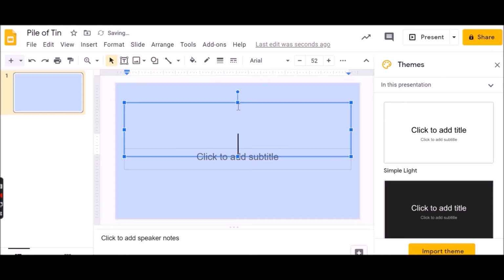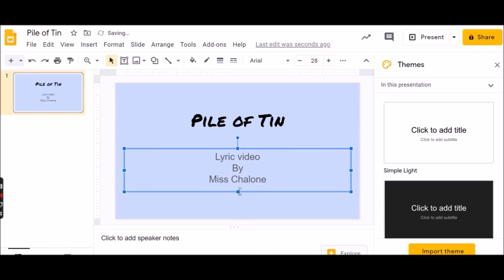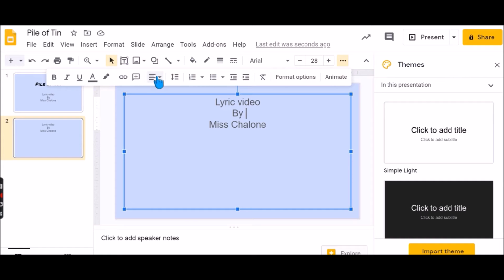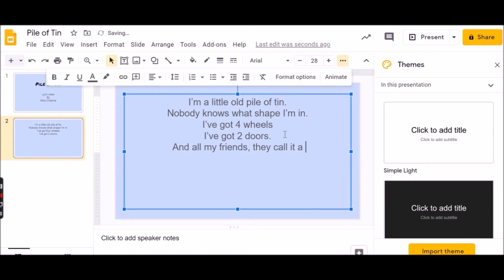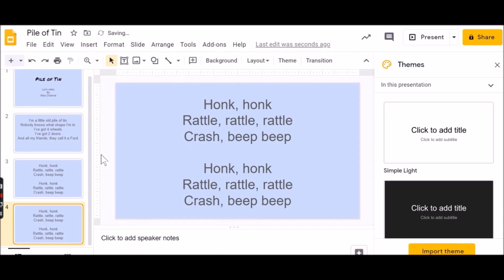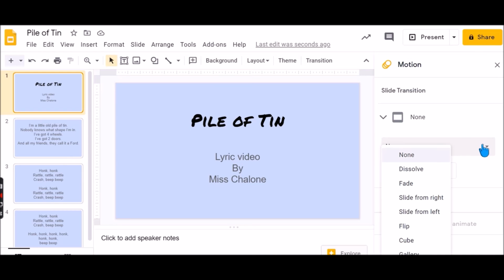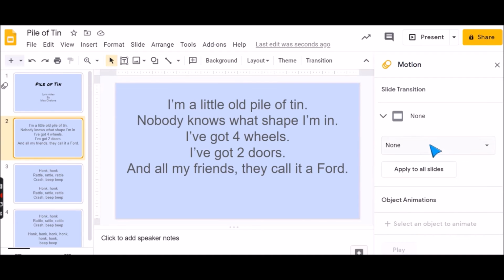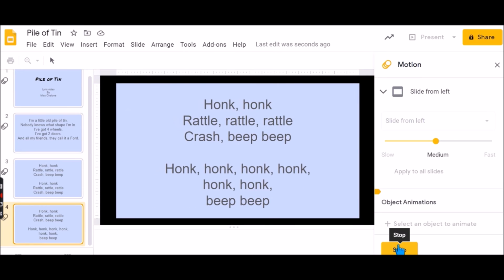How to make a simple lyric video in Google Slides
This is a short tutorial on how to create a simple lyric video in Google Slides.  It covers the basics of:  Changing the color of the Background, Typing in different sized text, Duplicating a slide, and adding slide transitions.  Part 2 of this tutorial shows you how to animate your text and how to time individual slides for lyrics videos.   This is all in Google Slides.